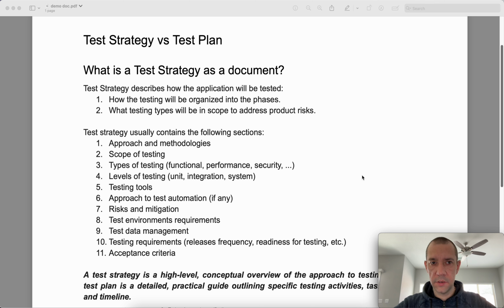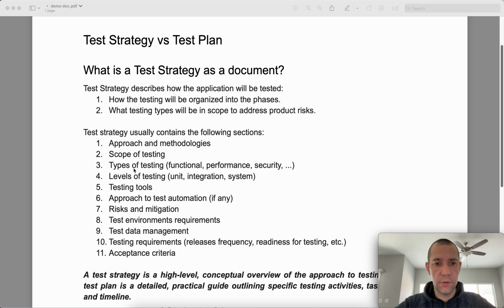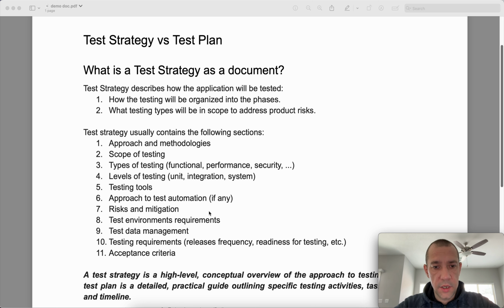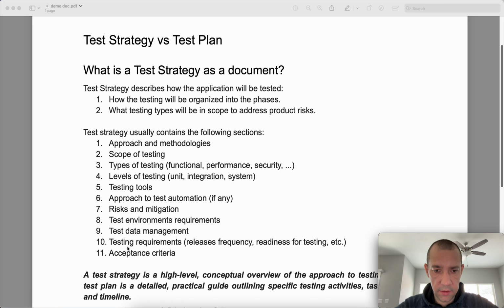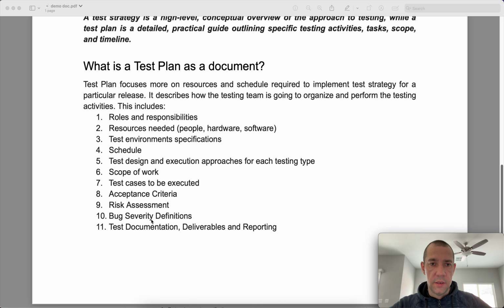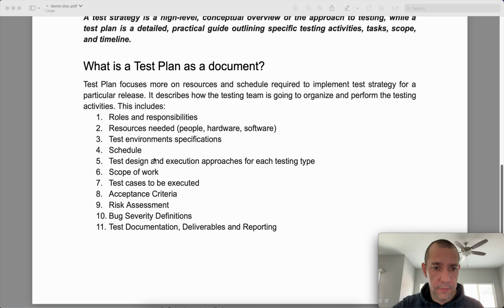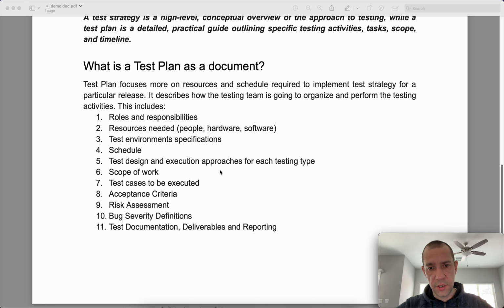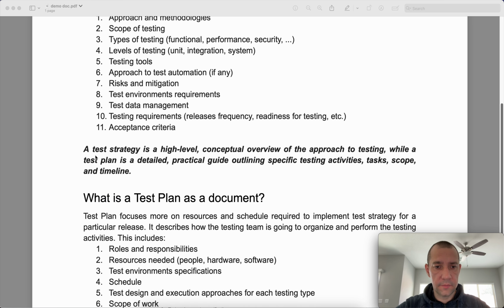Test Strategy vs Test Plan